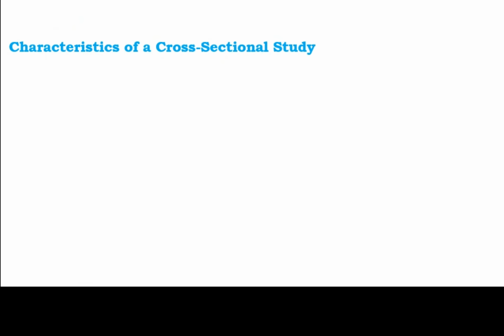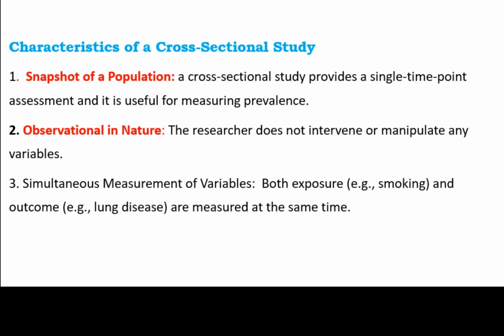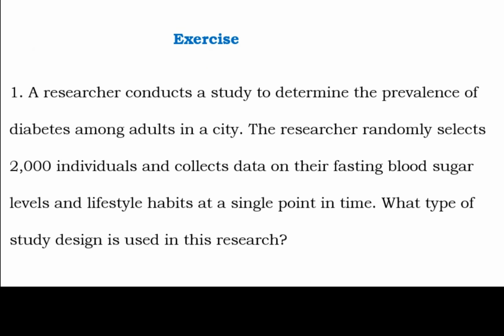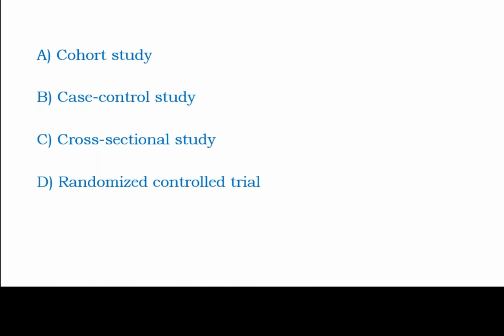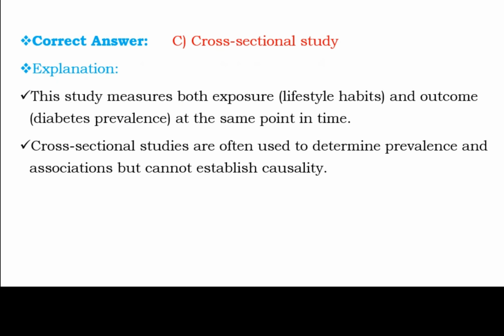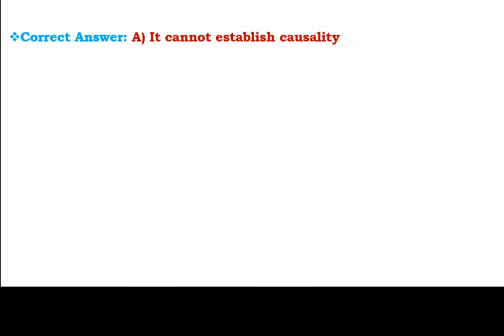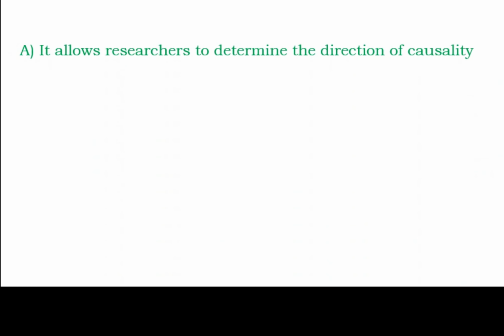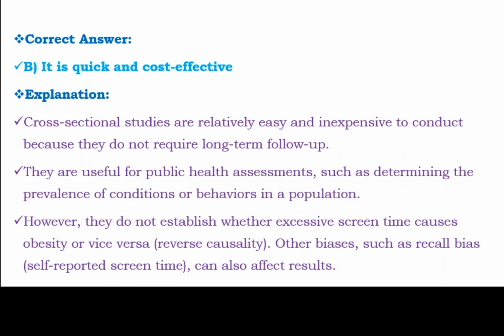Cross-sectional study design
A cross-sectional study is an observational research design that collects data from a population at a single point in time or over a short period to analyze relationships between variables.